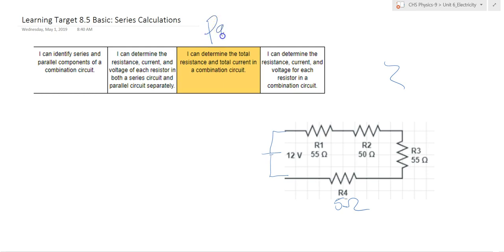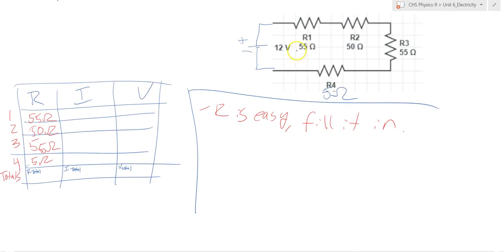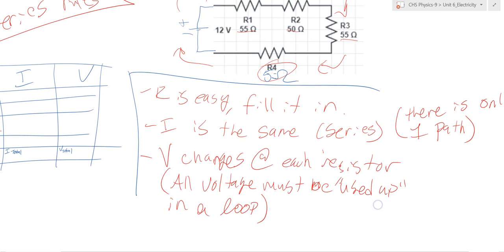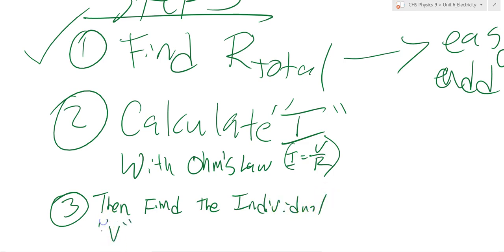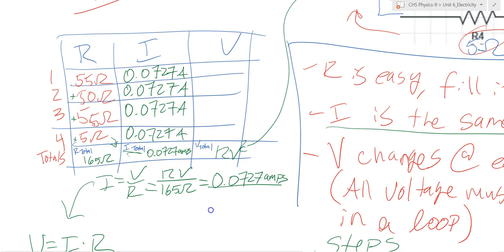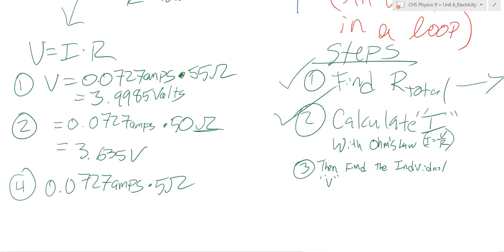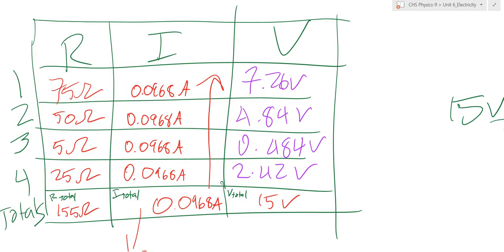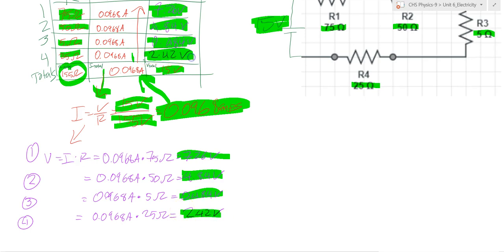Video Notes 8.5 Basic Level Part 1: Series Calculations